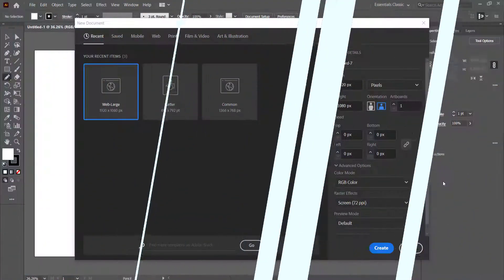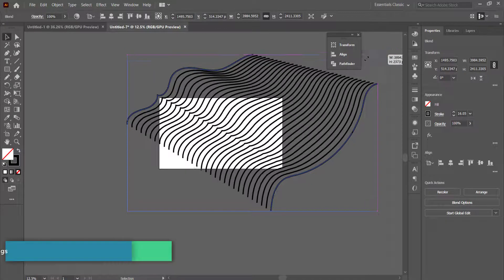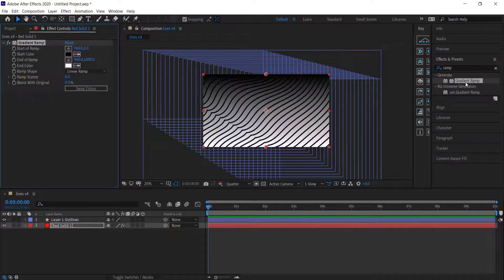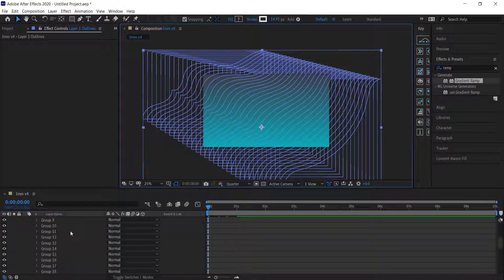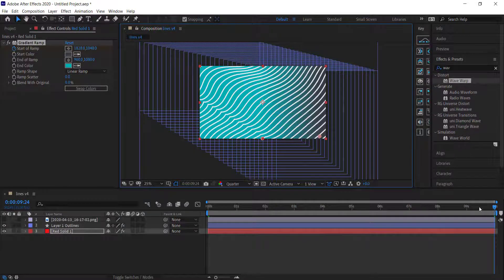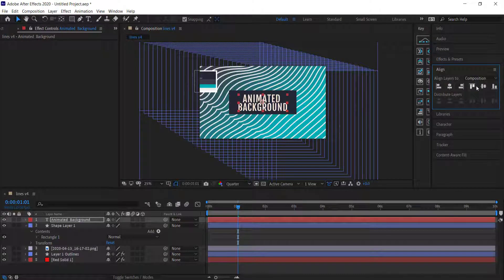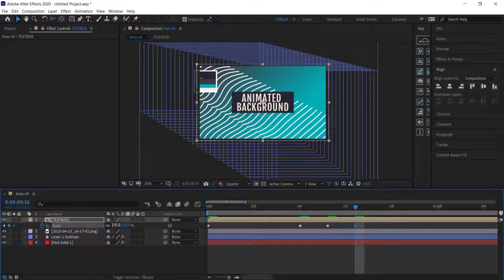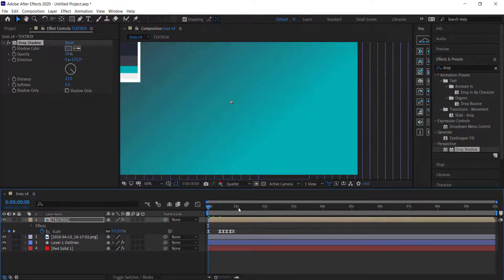Creating a Simple Animated Moving Background | Illustrator & After Effects Tutorial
■ ∞ VIDEO INFORMATION ∞ ■
So in this AE tutorial, we're going to create this super easy animated background using some simple tools in Illustrator and After Effects